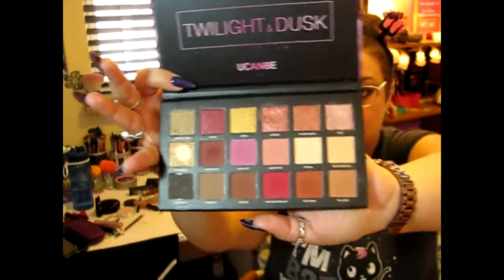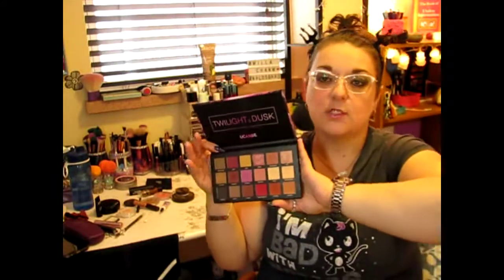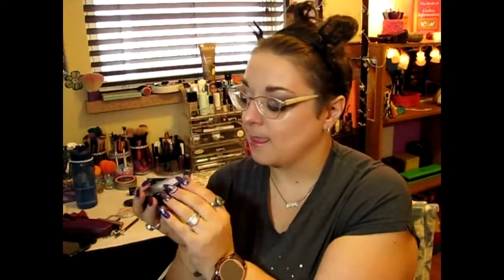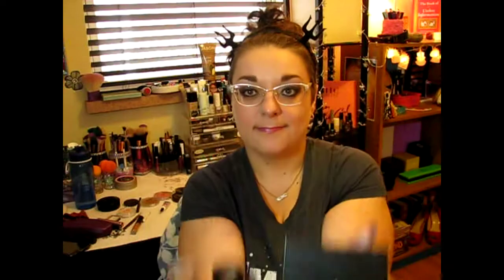Was It Worth It? Eyeshadow Palettes Fom Apps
I Bought Eyeshadow Palettes From The Internet; Was it Worth It?
After waiting for what felt like 2 years; ok, it was 2 and a half months, I finally received it in the mail!
Would I recommend it? Was it easy? Was it worth it? Watch and make up your mind for yourself.
Brand Ambassador For : XOXO5thAvenue
Chantal Petitpas
RPO Jean Coutu
Moncton, New Brunswick
Canada
E1C 0S8